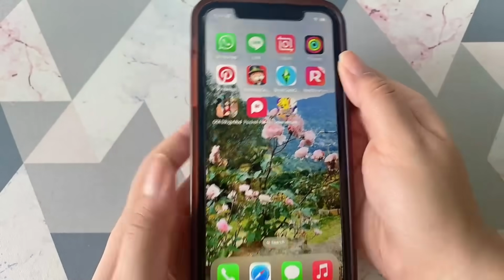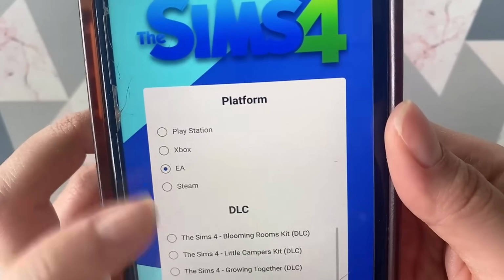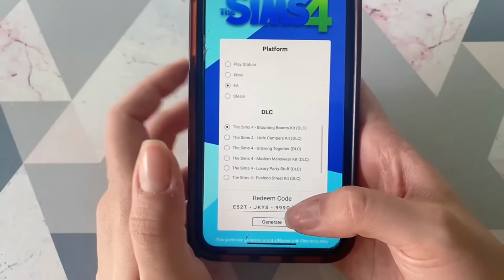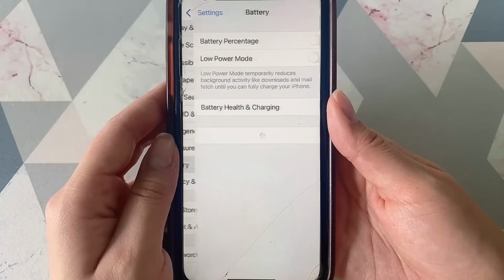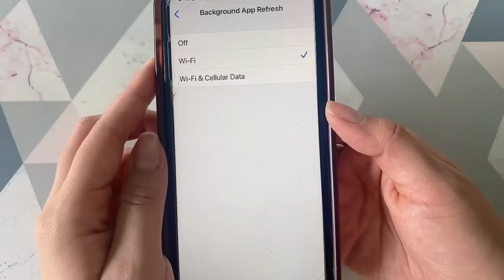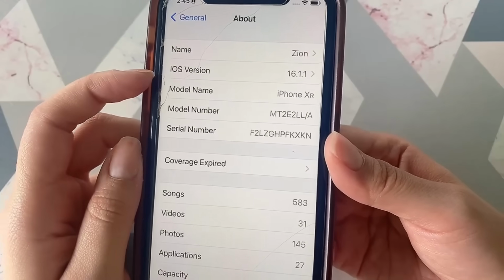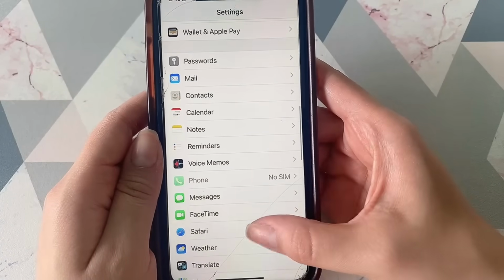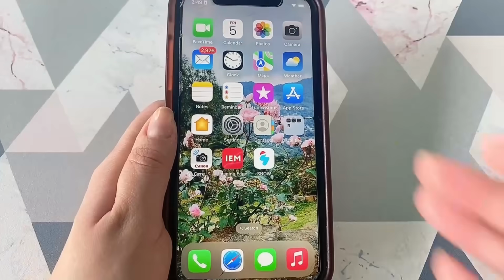How to Get SIMS 4 Packs for FREE! *ANY DLC YOU WANT*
hey there guys! in todays tutorial i will show you how to get sims 4 packs and DLC for free, this will allow you to get any sims 4 pack or DLC you want ! so try it out, and have fun!